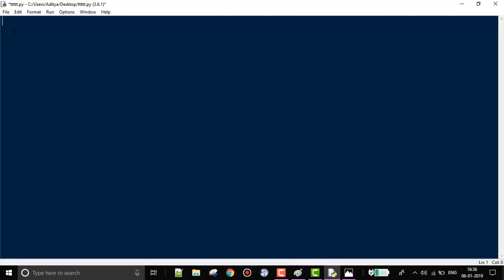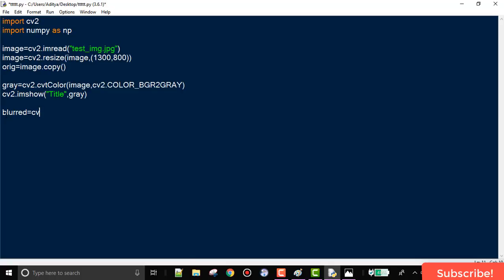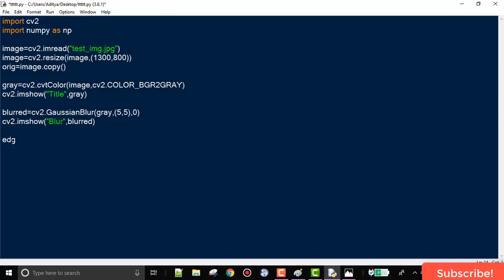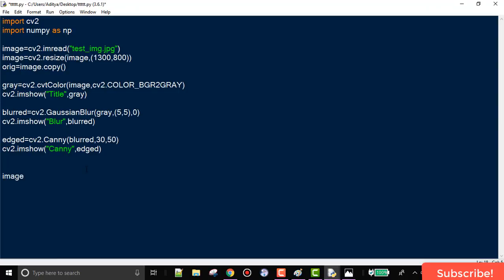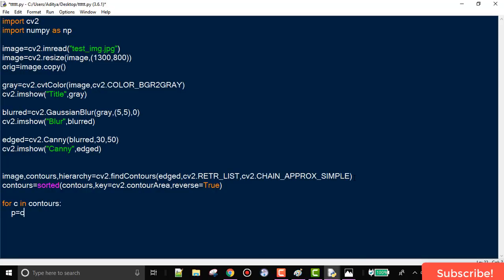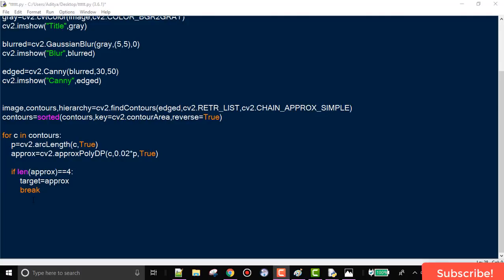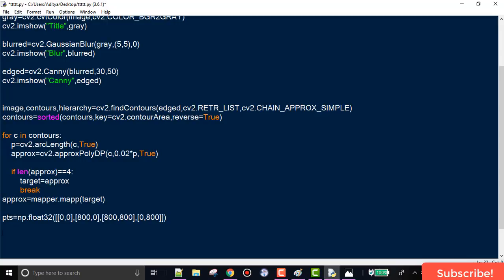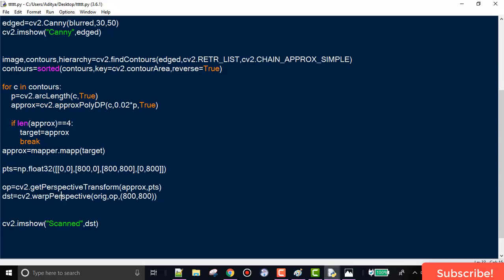Build your own Document Scanner(CamScanner) from scratch in Python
I've always been fascinated by CamScanner (an app that is used to scan documents and also enhance their quality) so now we're going to learn how to build your very own Document Scanner in Python with just OpenCV!

I didn't build this from the top of my head, these are few excellent documentations and tutorials that I had referred :